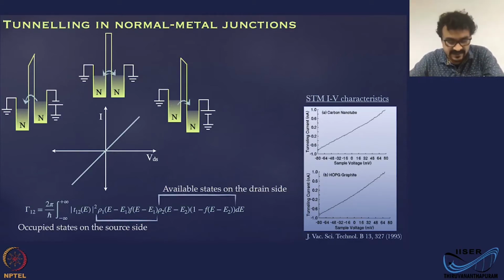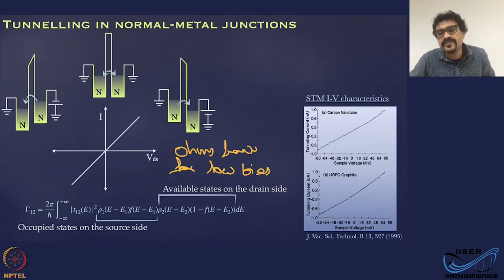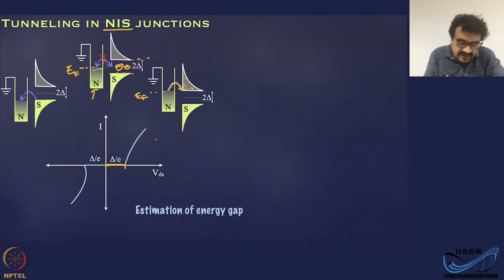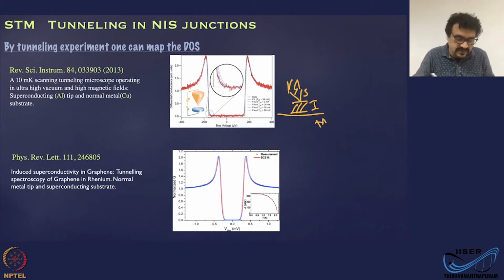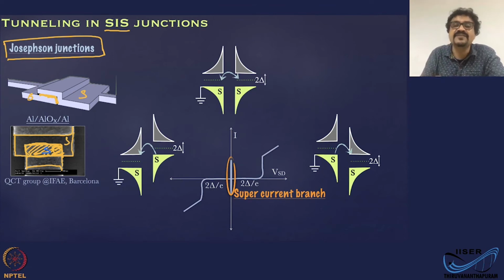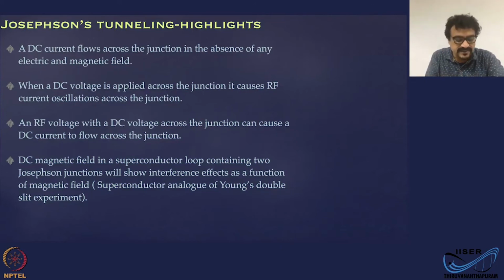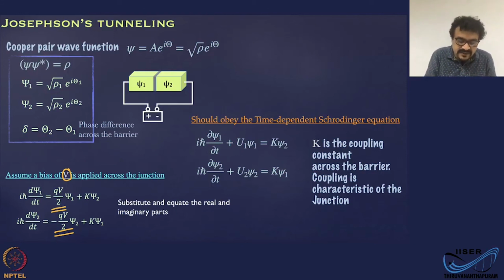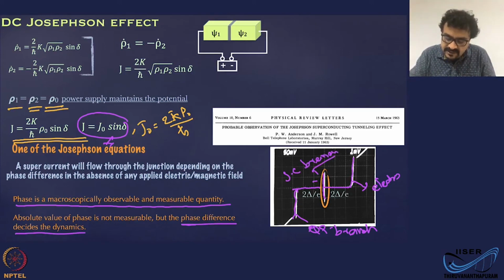Superconducting tunnel junctions-Josephson effect-1